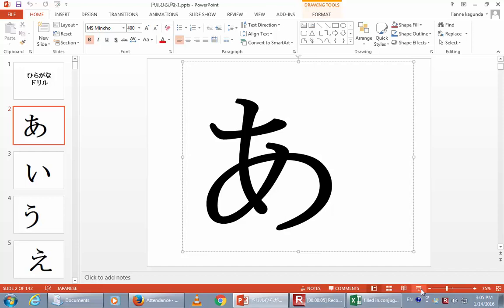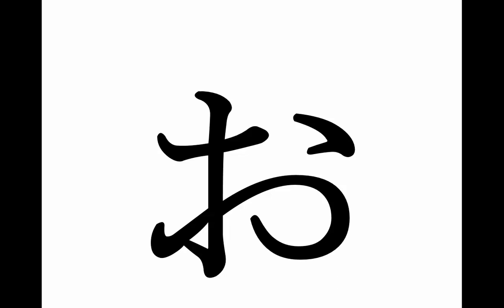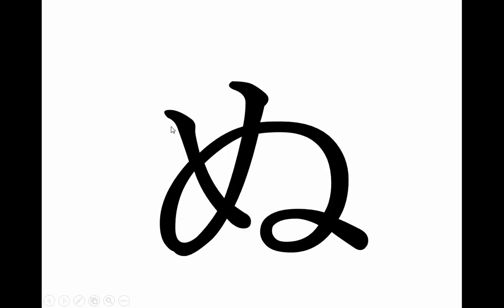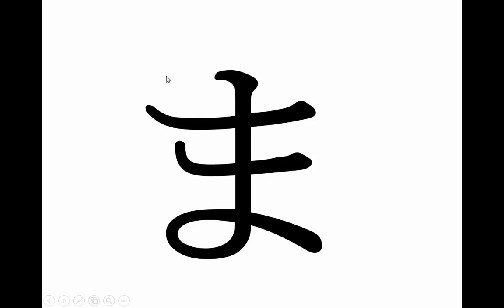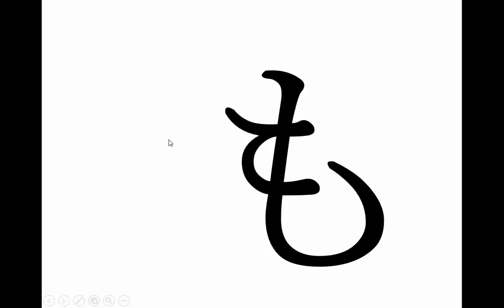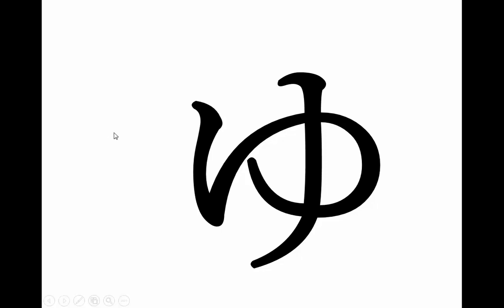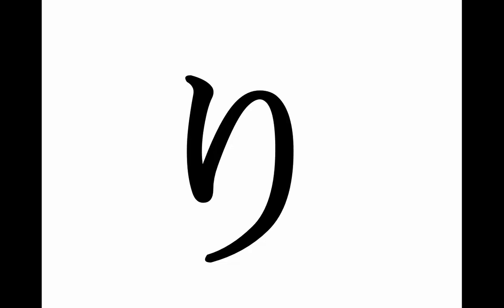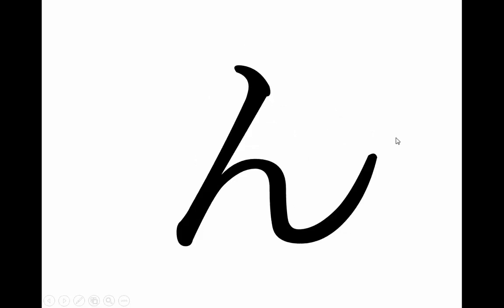JPN 1 ha-po